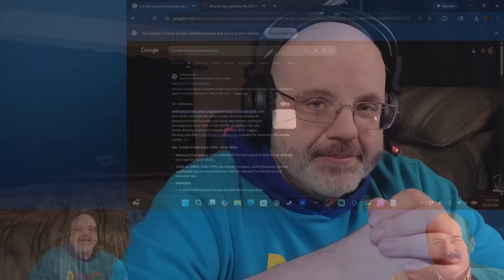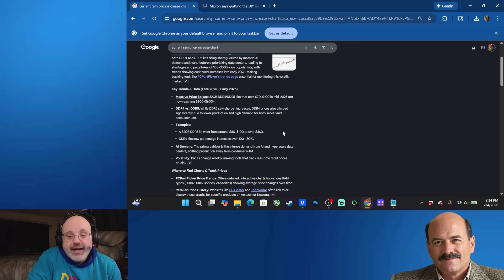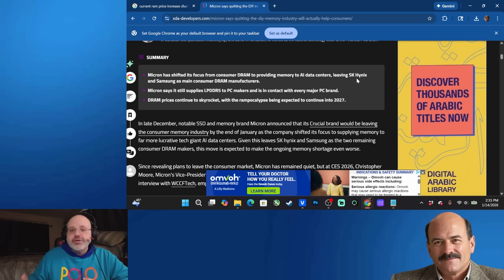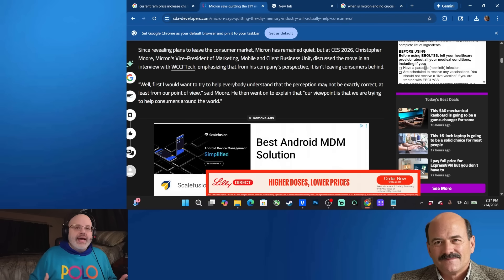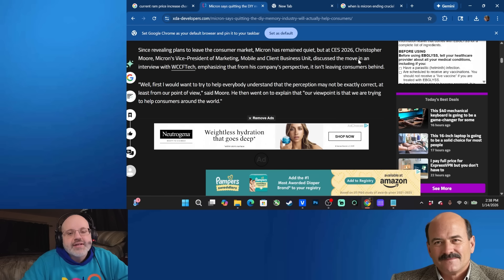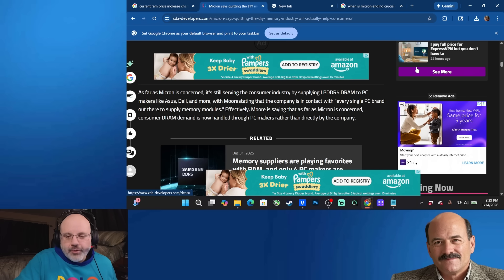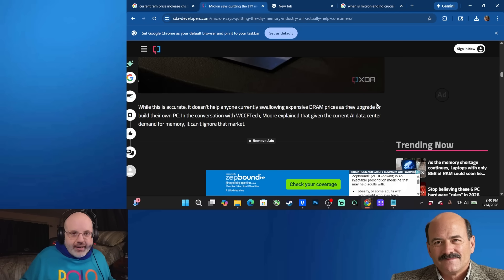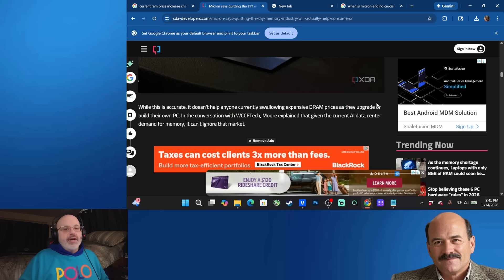Micron Gives BS Excuse For Shutting Down Crucial Consumer RAM Brand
Micron is leaving the consumer market (under its Crucial brand) to focus resources on the booming AI and data center sectors, driven by massive demand for high-bandwidth memory (HBM) and storage, allowing them to prioritize large, strategic clients and secure higher margins in faster-growing segments, despite causing supply shortages and price hikes for consumer products.

Key Reasons for the Shift:

AI & Data Center Boom: The explosion in AI workloads has created immense demand for advanced memory (like HBM) and storage, leading to industry-wide shortages.

Strategic Focus: Micron aims to align its business with profitable, long-term growth trends in enterprise and commercial markets, where demand is strong and margins are better.

Resource Reallocation: Exiting the smaller, lower-margin consumer business frees up memory and manufacturing capacity to support these larger, high-growth customers.

Supply Chain Prioritization: By exiting the consumer space, Micron can better manage supply and fulfill large orders from hyperscalers and data center operators.

Impact on Consumers:

Higher Prices: The move exacerbates existing memory shortages, leading to increased prices and reduced availability for PC builders and gamers.
Reduced Competition: Eliminating its own consumer brand removes a key competitor, potentially suppressing prices for other brands that rely on Micron's components.

Phased Exit: Micron plans to stop selling Crucial consumer products by February 2026 but will continue to honor warranties and support existing products.

In essence, Micron is pivoting from the competitive consumer segment to capitalize on the lucrative and rapidly expanding AI infrastructure market, shifting its focus to enterprise-level memory solutions.